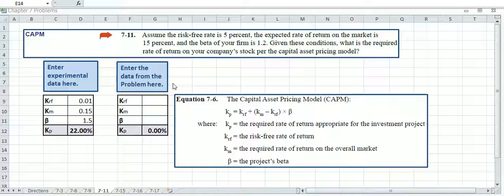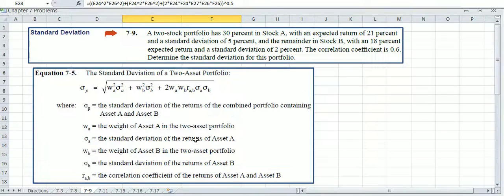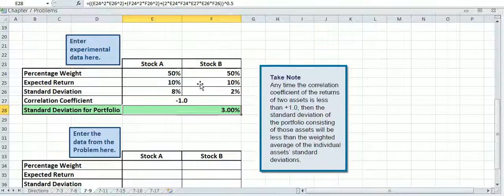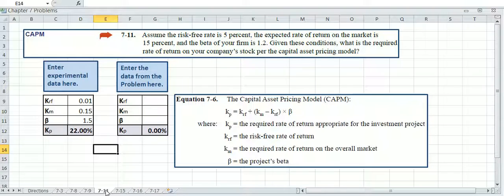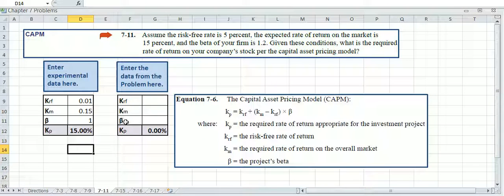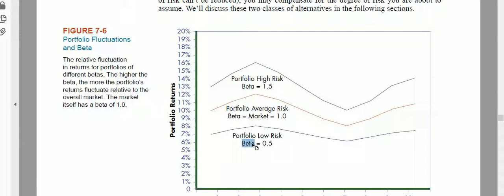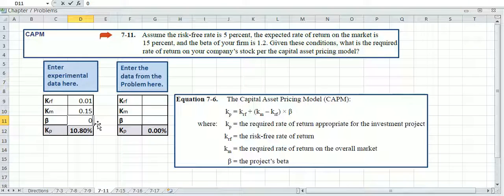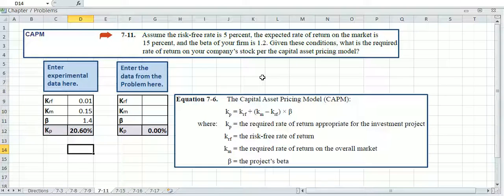FM Problem 7 11